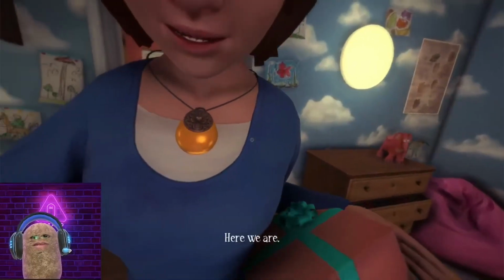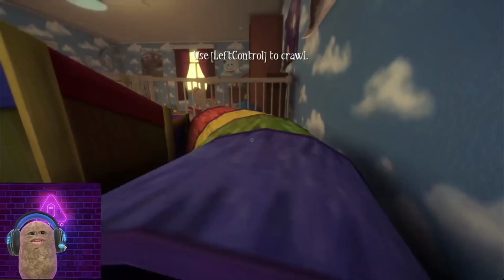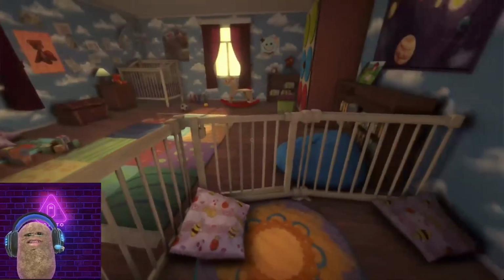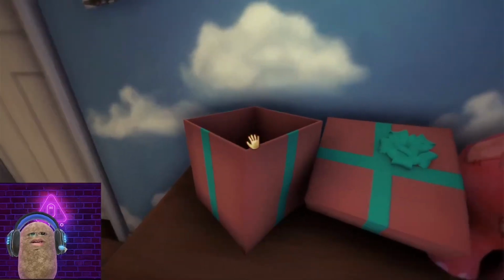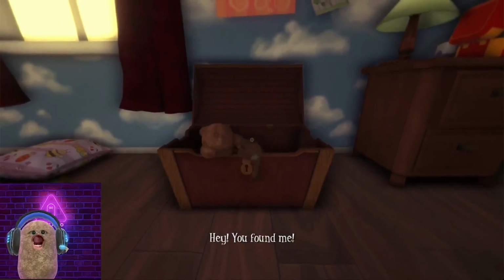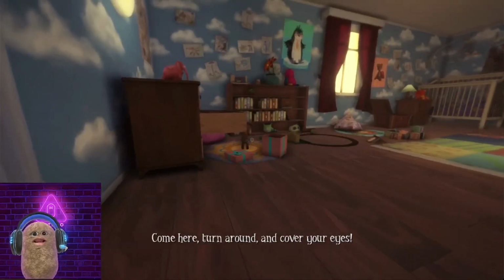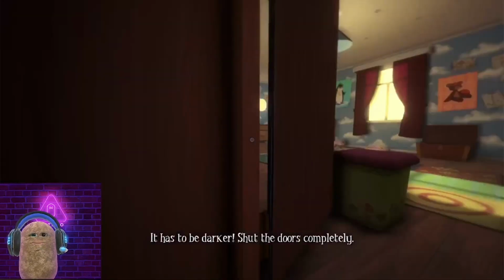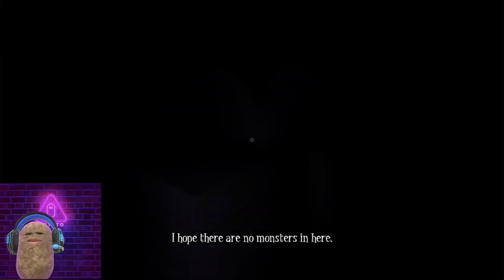AMONG THE SLEEP | PART 1 | CREEPY TEDDY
Hey guys! Here's the part 1 of Among The Sleep: Enhanced Edition gameplay. I took a lot of effort in making this. Thank you guys so much! :)

- CoffeeVince